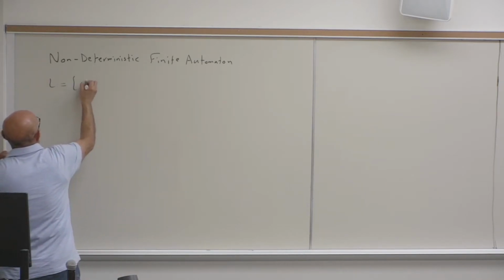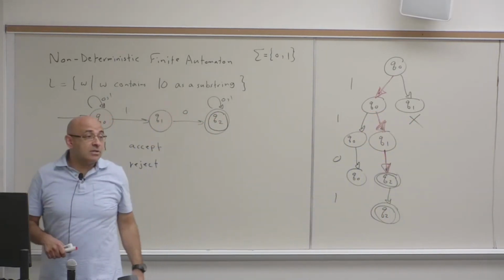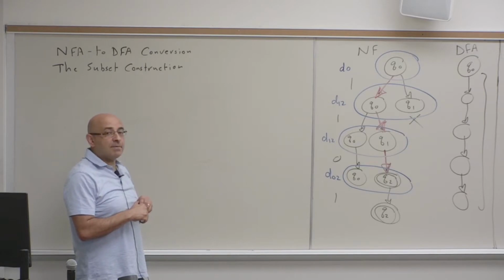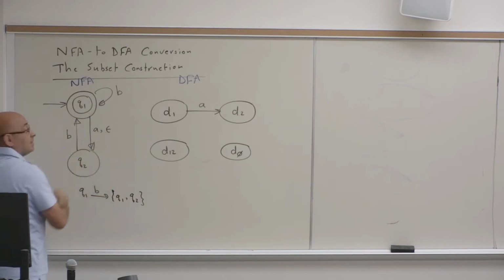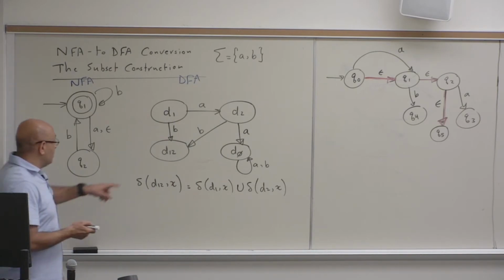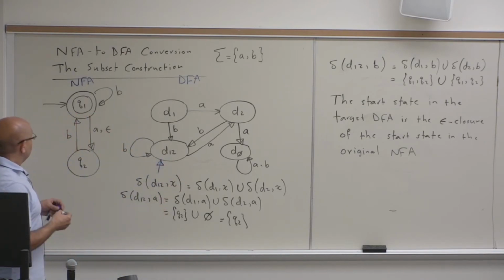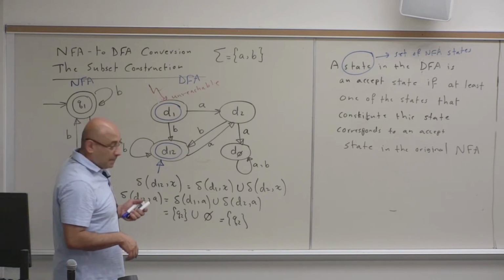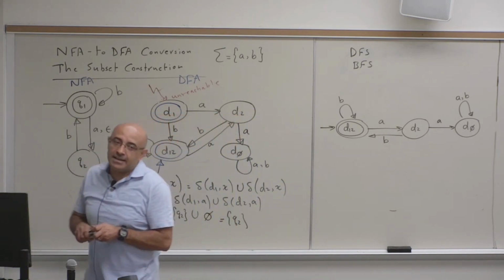Theory of Computation Lecture 7: Converting an NFA into a DFA (The Subset Construction) (1)